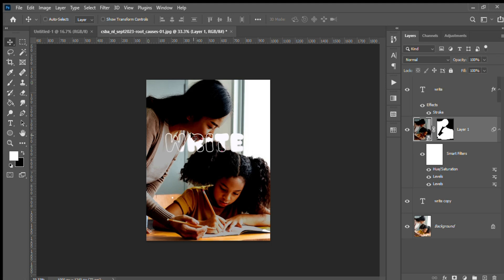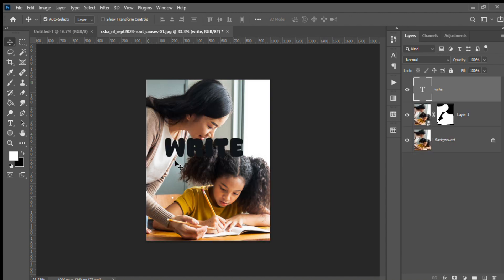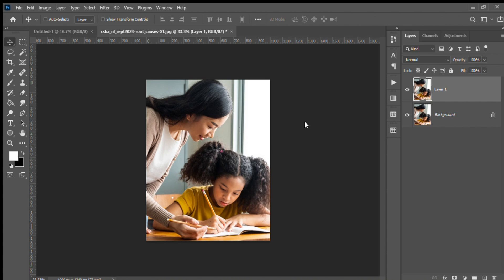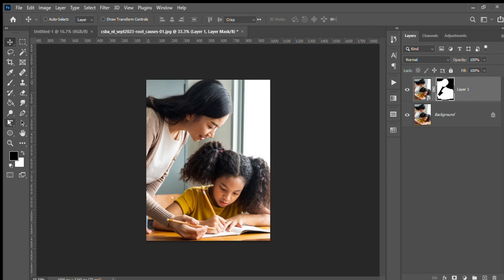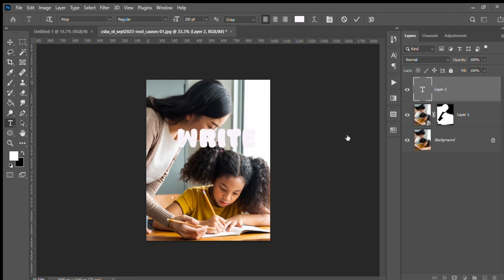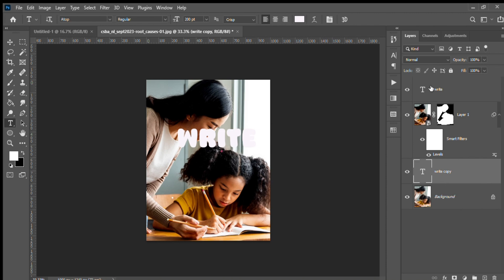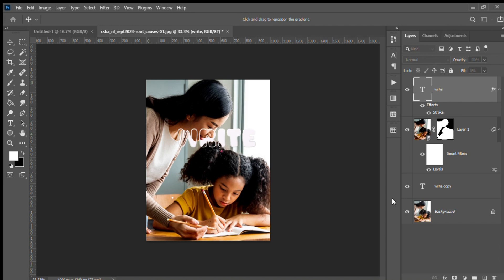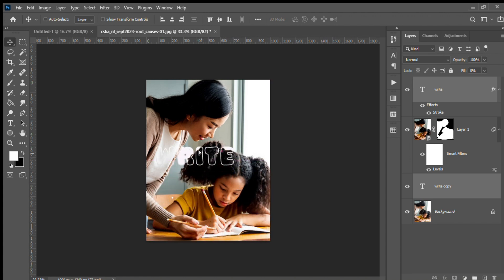How To Create An Outline Text Effect In Photoshop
Hi everyone,
This is a tutorial based on creating an outline text effect in photoshop. I hope it helps a bit :). Have an amazing day ahead :)